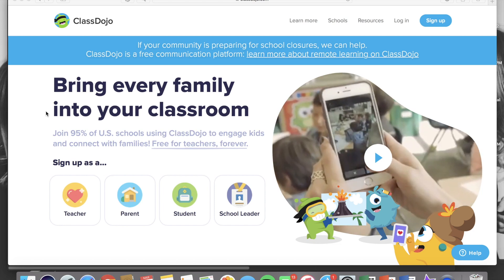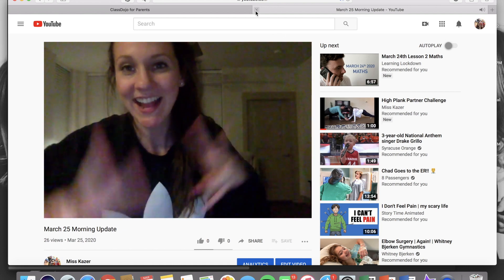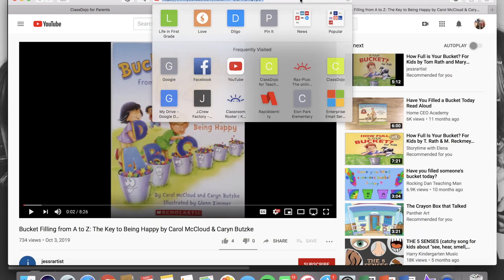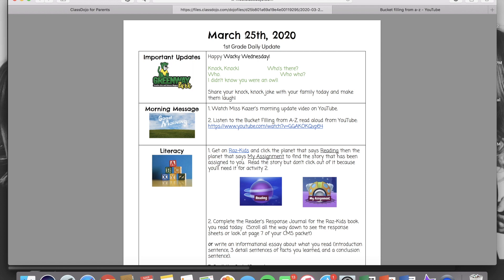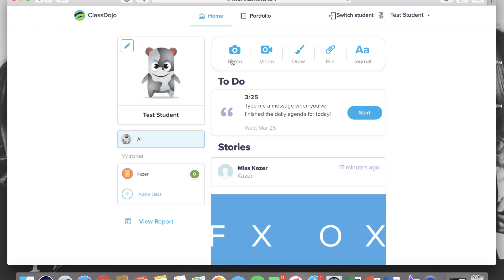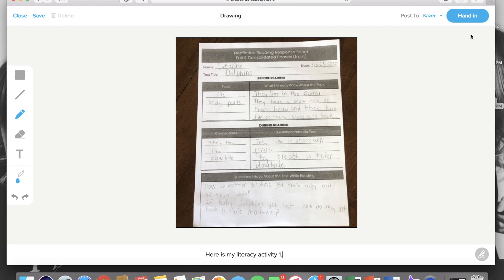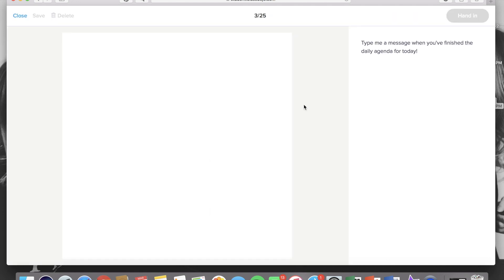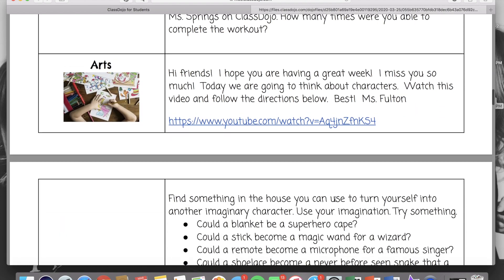Parent and Student Class Dojo Tutorial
Edit (04/01/20): I'm happy to see this video has helped so many people!  This video is specific for how I'm using e-learning for my first grade class and it was one I sent out to my parents.  Because it's had so many views, I made some more generic tutorials that are about different parts of Dojo.  Feel free to check them out!

In this tutorial you will learn:
-How to access our daily agendas for e-learning
-How to create a student account
-How to post completed assignments to your student portfolio